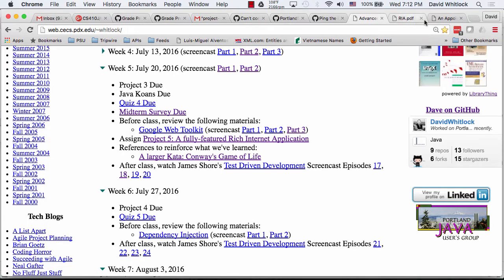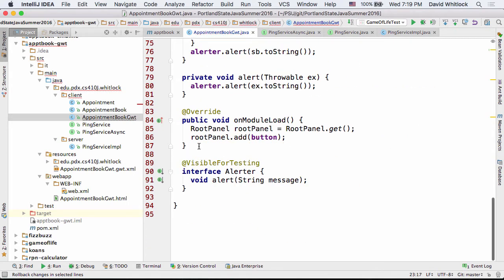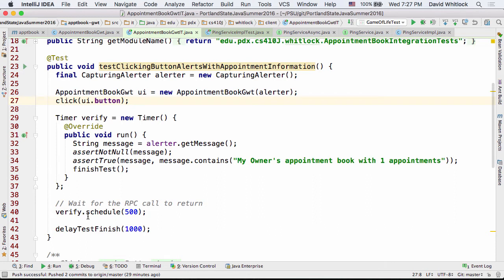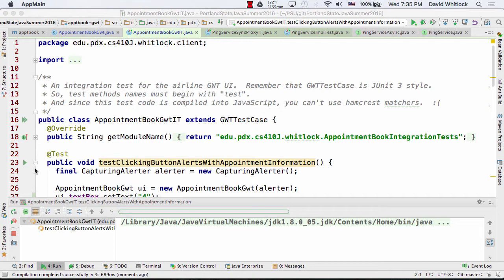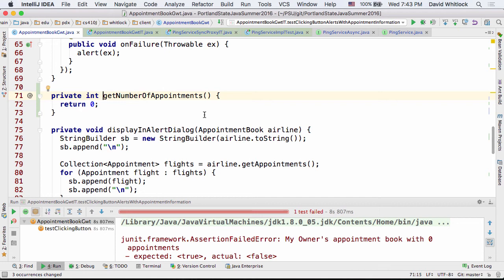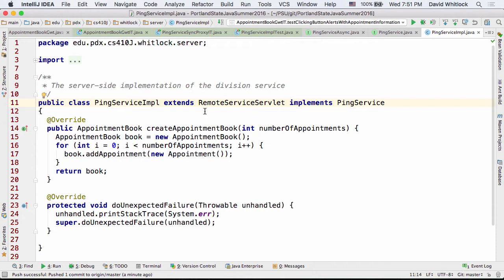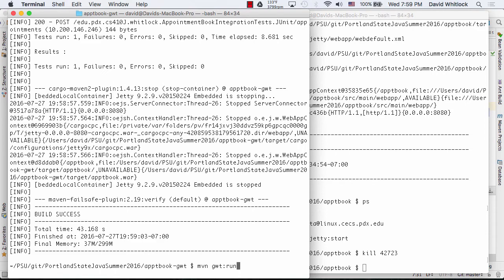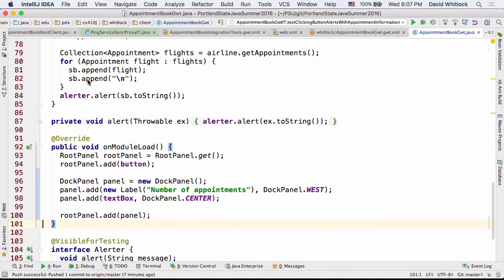Java@PSU Summer 2016 Week 6, Part 2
In the second part of class, we start making changes to our toy GWT application and see how to author automated tests for GWT.  We also make some changes to our application to make it more readable.